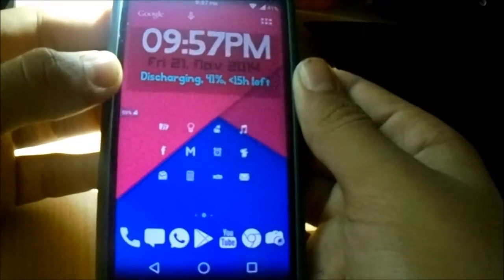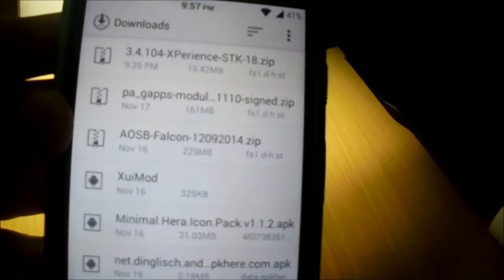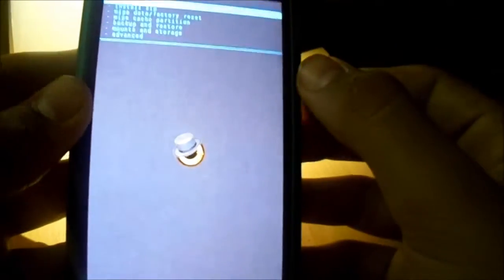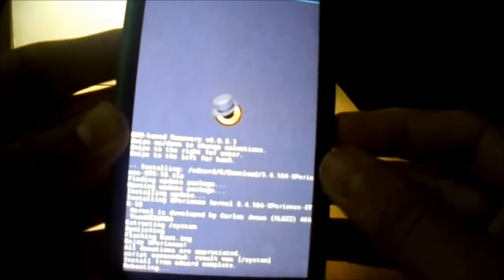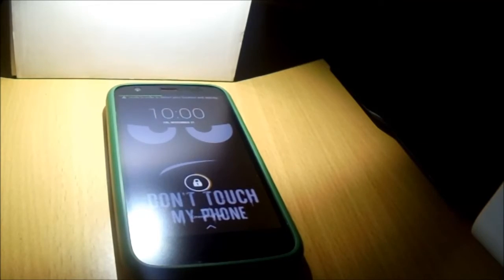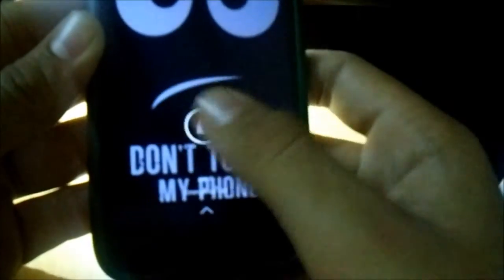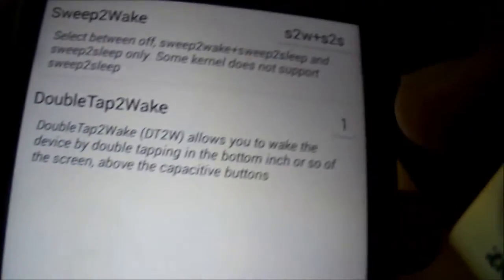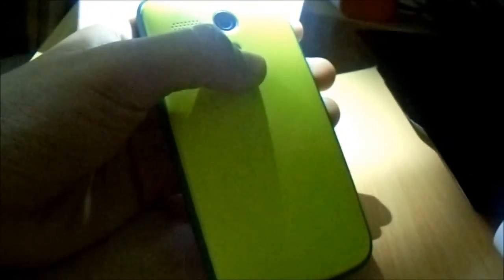How to install a custom kernel(Xperience) on Moto G XT1033.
This is a very customisable kernel and it is not laggy.